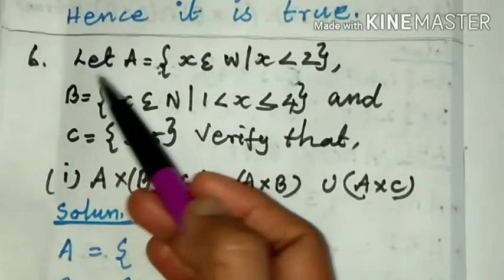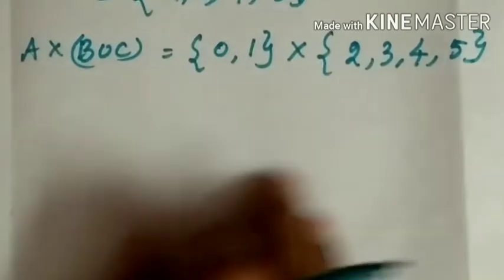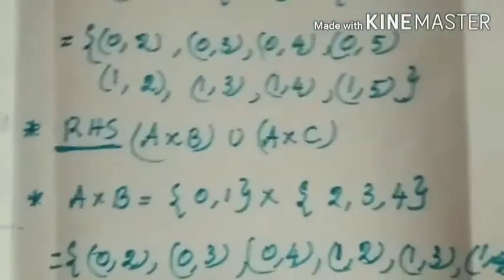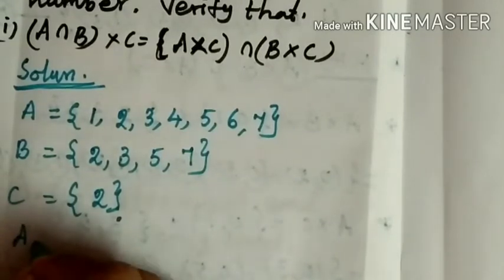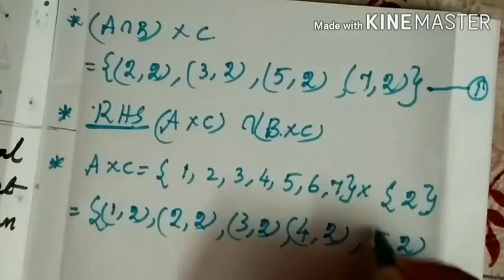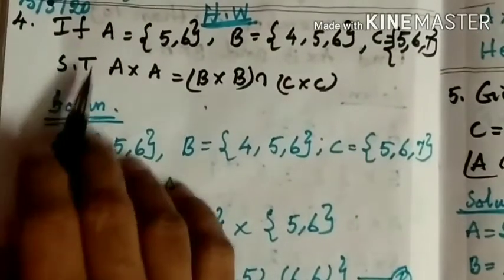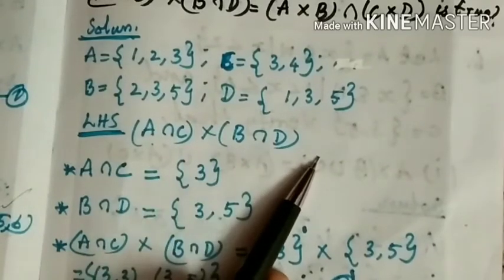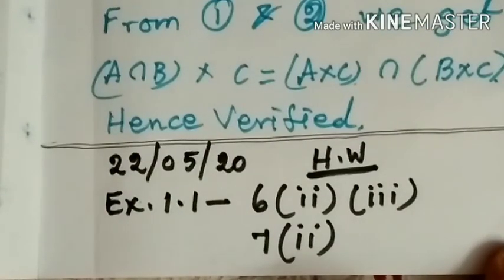CLASS 10 MATHS CHAPTER 1 EXERCISE 1.1 CONTINUATION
CLASS 10
CHAPTER 1
RELATIONS AND FUNCTIONS
EXERCISE 1.1 CONTINUATION